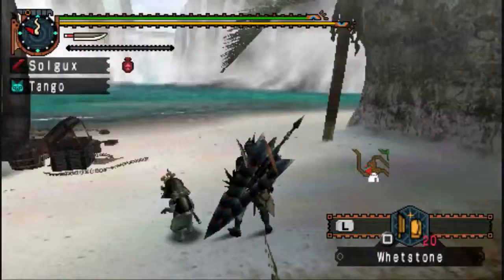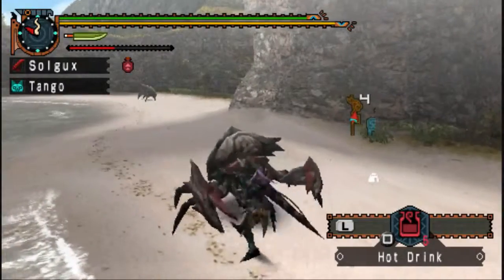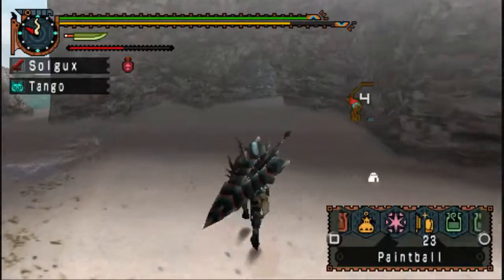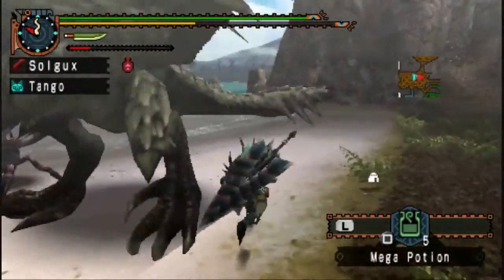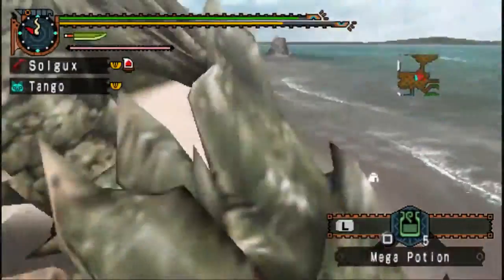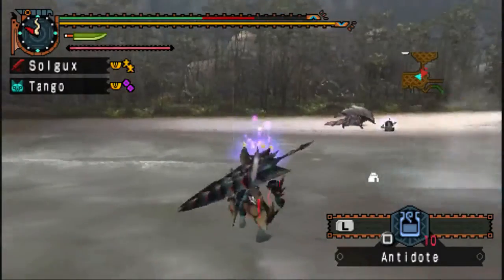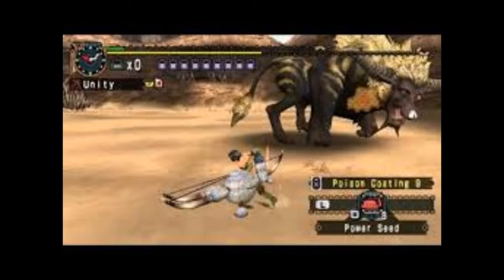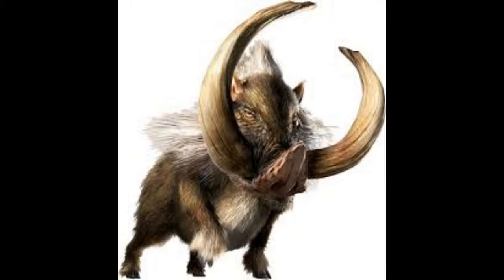Monster Hunter Freedom Unite - GGbeago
Welcome my beautiful peepos, to a new review! In this one we are doing a goodie. Monster Hunter Freedom Unite!!!